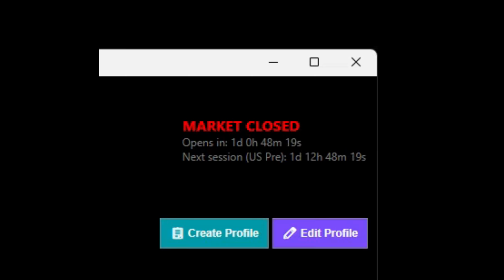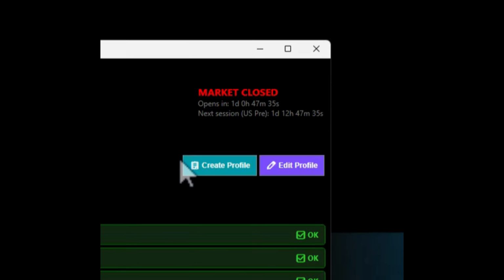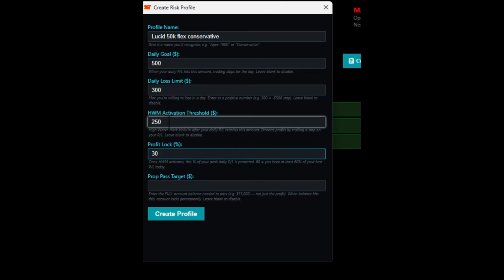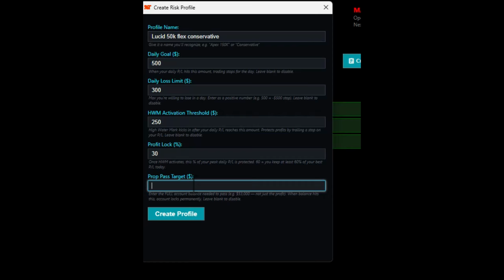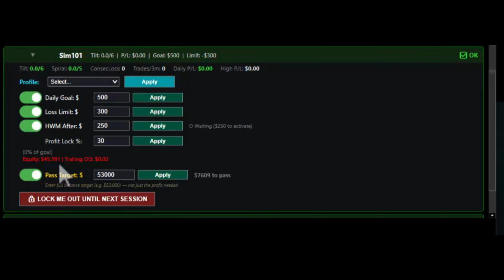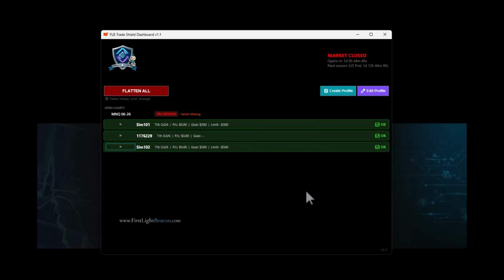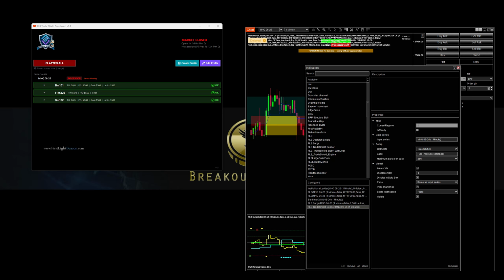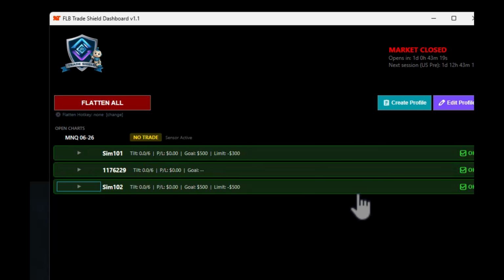Trade Shield Update - Major improvements and features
Our latest video showcases the new TradeShield NTH dashboard, providing a detailed look at its installation and features. This **ninjatrader indicator** helps you manage your **day trading** sessions efficiently, allowing you to select and lock in your preferred trading times. We explore how this tool enhances your **futures trading** experience, offering robust settings for daily goals and profit targets. This is a must-watch for anyone using **ninjatrader** for their **daytrading** activities. 📈